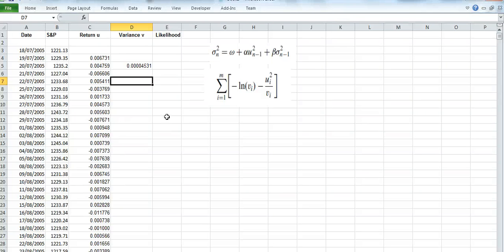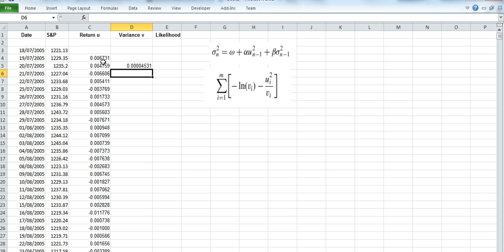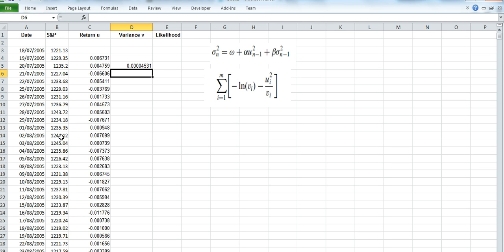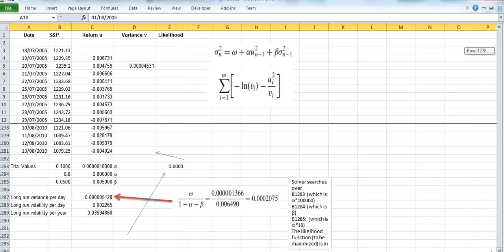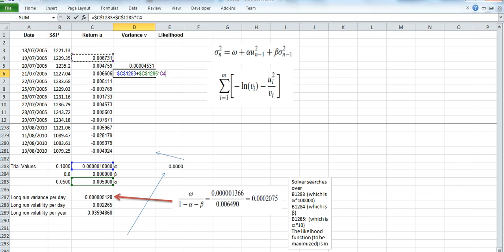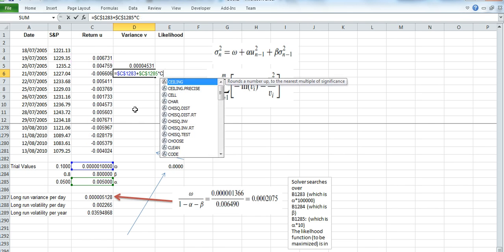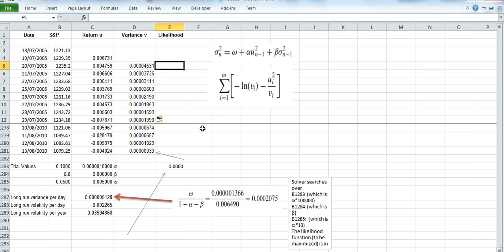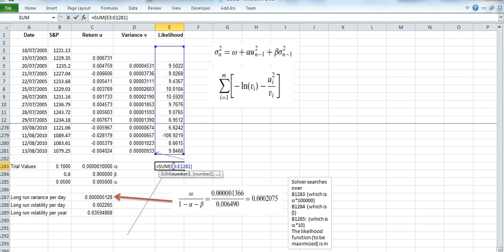GARCH Part Two